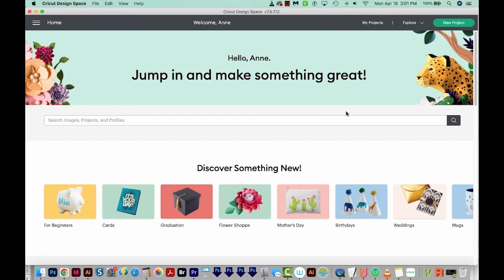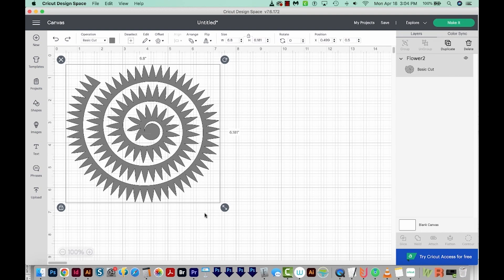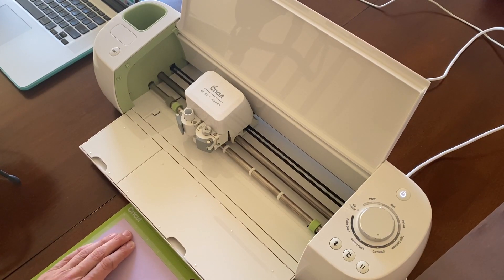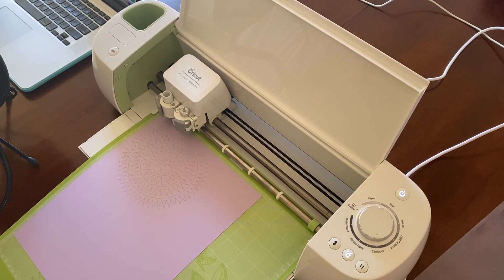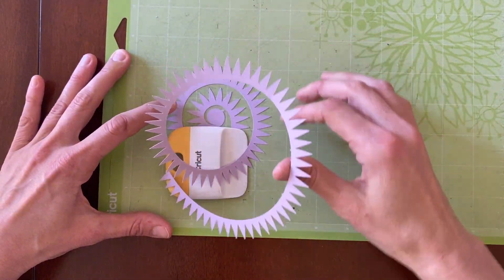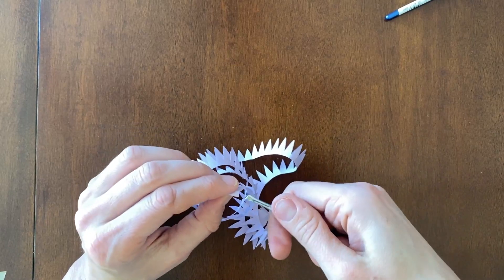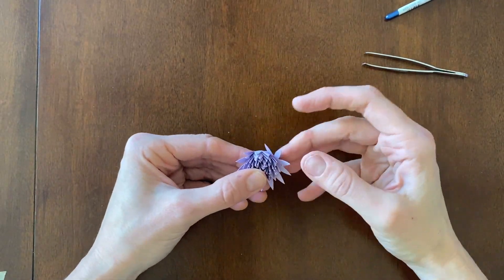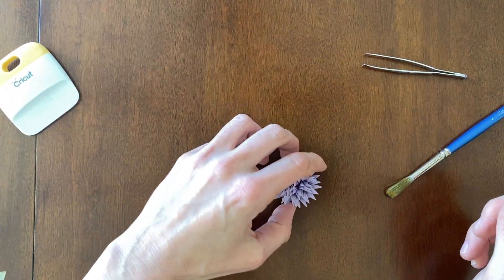How to Cut and Make a Rolled Paper Flower with Cricut Design Space [Tutorial for Beginners]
In this beginner-level video, learn how to cut and roll cardstock paper flowers with your Cricut machine!
If you missed the 25 free offer, get your first month of Skillshare free